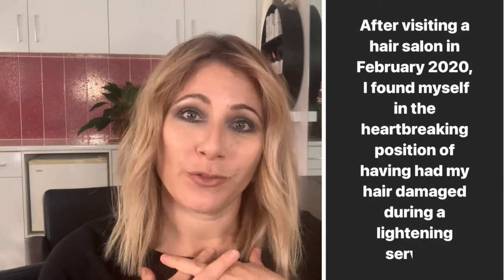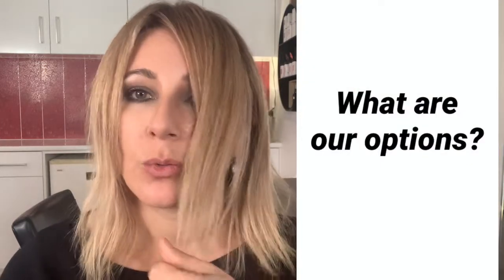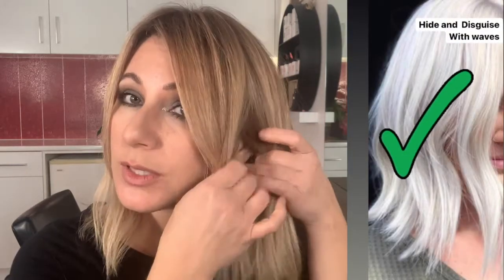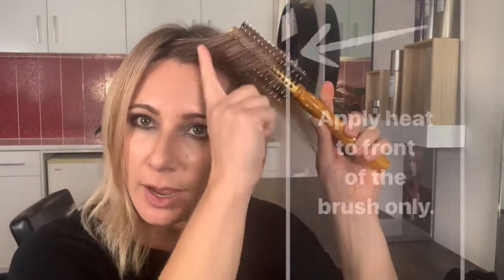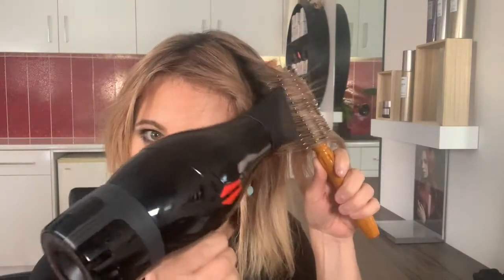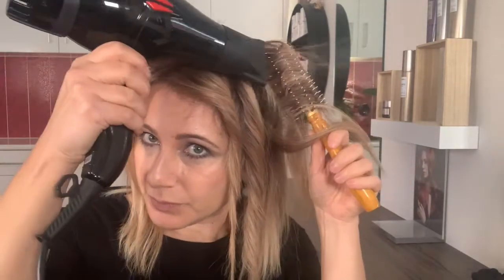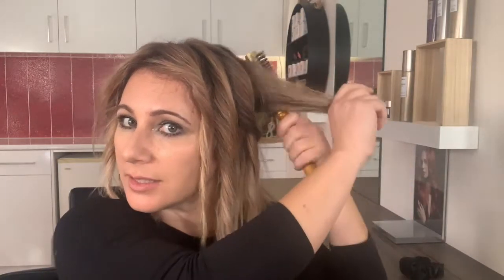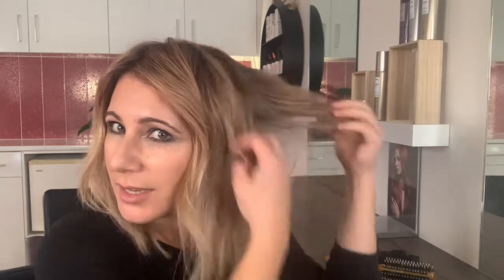How To Style Damaged Hair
If you have ever had the unfortunate experience of having damaged to your hair but cannot bring yourself to have a big haircut to remove the thin ends you were left with, then this tutorial will assist you with how to style your damaged hair to create a look that will help give you the confidence you need during the time your hair needs to grow and re-strengthen again.

Product recommended in this video:

Olaplex #3
StayStyled satin pillowcase & hair scrunchies
Goldwell Creative Texture Dry Boost
Goldwell Dust Up